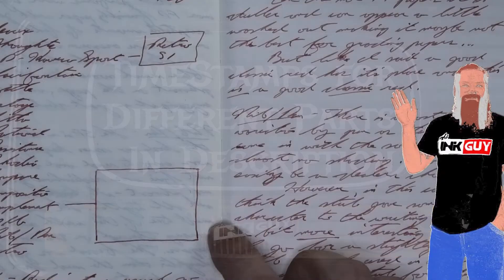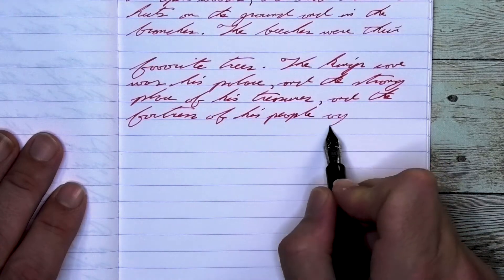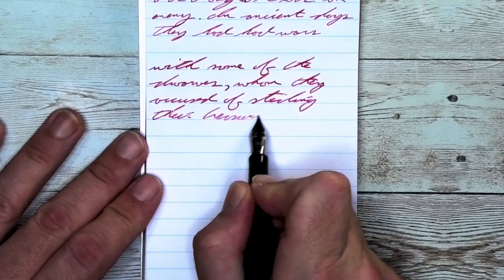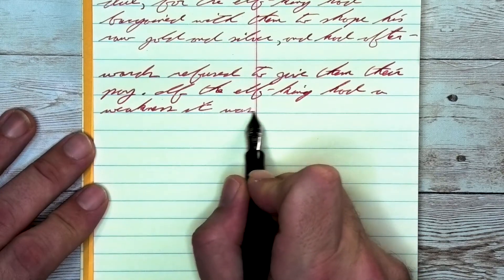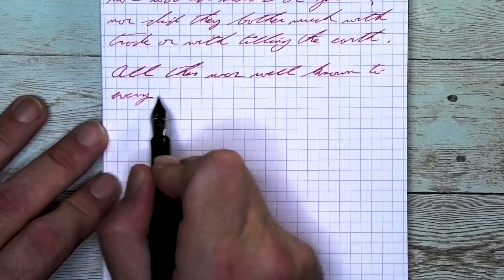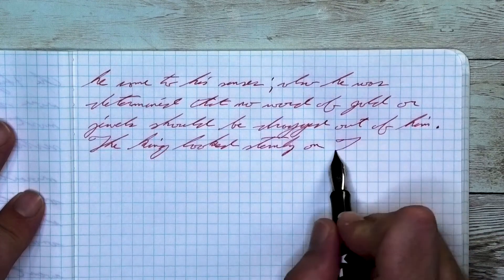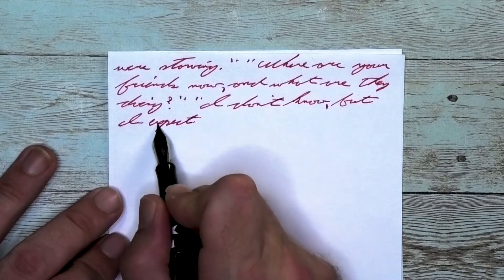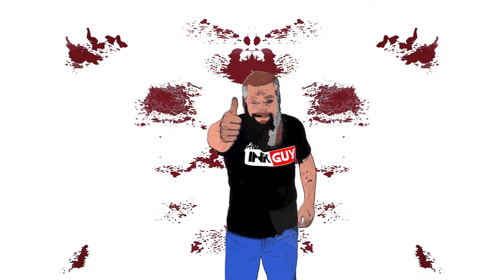Visconti Bordeaux Fountain Pen Ink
Here are the direct links to Diamine Florida Blue, an ink that I think is a great complement

This is a review of Vinconti   Bordeaux a redr ink

Here is a link to the review of the Pen of the day.

Here on the channel there is a new ink review posted weekly.  I get inks test them and share the results with you, so you know before you buy. General thoughts on the ink are given.  Two chromatogaphies are done, one done correctly and one after the ink has dried for 10 min.  A resistance test is done on Rhodia paper and is tested for how it performs when you highlight the writing, water, pen flush and 1/3 bleach solution are also tested.

00:00 Intro
00:03 My thoughts on ink, Paper used is Maruman Mnemosyne Notebook
01:00 Pens for the Range of Experience and the Pen of the Day
01:16 Clairfontaine Writing Sample
03:05 Bottle
03:22 Portage Reporter Notebook Writing Sample
05:14 Chromatography
05:30 National Steno Notebook Writing Sample
07:47 Resistance Tests
08:10 Rhodia Paper Writing Sample
10:29 Color Comparisons
10:49 Mead Composition Lab Notebook Writing Sample
12:34 Color Complement Ink Recommendation
12:54 20lb Copy Paper Writing Sample
14:39 Nib and Pen Recommendation, Paper used is Yellow Rhodia Paper
15:25 Outro

It is important with this and all reviews to remember I am not an expert.  I am just a nerd with a camera and an opinion.  I expect my opinion to mostly be wrong as it is just my solitary opinion, make your own judgement and don’t follow group think.  There always seems to be some variation of an ink, pen or paper.  These are things out of my control and I can only give my opinion on what I have in-front of me.  If your opinions are different I encourage you to share them in the comments but please rememberI am an amateur just having fun…. Also, me and everyone else you interact with on the internet is an actual human on the other end of the computer, they might be having a bad day and your kind words might be the best thing that happens to them that day.  I am in shock if you have actually read this much of the description, if you have comment and let me know you found this.

The best support you can give is to tell your retailer where you heard about this ink.

I realize my audio has never been very good, I'm do constntly try to work on it.  While there are still problems I will be using gentle music on the background to help cover up how bad I am at this.

Song: Lullaby
Artist: Owl Nest